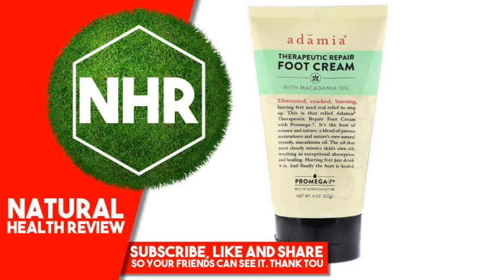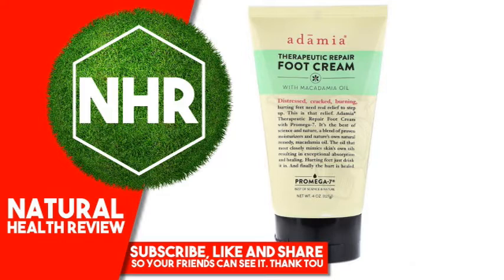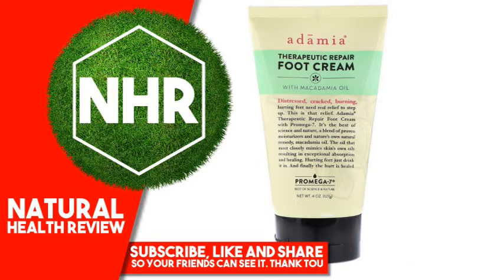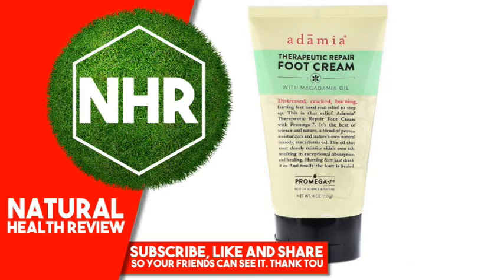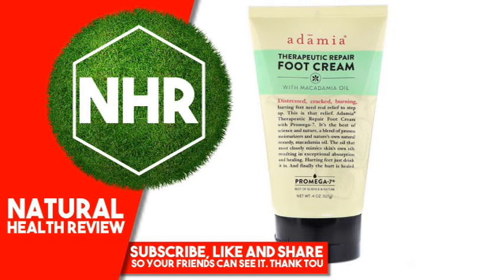Adamia, Therapeutic Repair Foot Cream with Macadamia Oil, 4 oz (127 g)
Product Overview
Description

    Promega-7
    Best of Science & Nature
    Hurting Skin Restored
    Exceptional Absorption and healing
    Non-Greasy
    Fragrance Free
    Non-Allergenic
    Dermatologist Tested
    Helps for Feet with Distressed, Hurting Skin

Distressed, Cracked, Burning,

Hurting feet need real relief to step up. This is that relief. Adamia Therapeutic repair foot cream with promega-7. Its the best of science and nature, a blend of proven moisturizers and nature's own natural remedy, macadamia oil. The oil that most closely mimics skin's own oils resulting in exceptional absorption and healing. Hurting feet just drink it in. And finally the hurting is healed.
Suggested Use

Liberally apply to distressed feet and ankles. For best results use twice daily. For external use only. Avoid contact with eyes.
Other Ingredients

Water, macadamia integrifolia seed oil, hydrogenated macadamia seed oil, cetearyl alcohol, glyceryl stearate, PEG-20 stearate, bromelain, tocopheryl acetate, allantoin, aloe barbadensis leaf juice, potassium cetyl phosphate, xantham gum, sodium polyacrylate, maltodextrin, citric acid, ethylhexylglycerin, trisodium ethylenediamine disuccinate, potassium sorbate, phenoxyethanol

Contains: Sustainably sourced macadamia oil